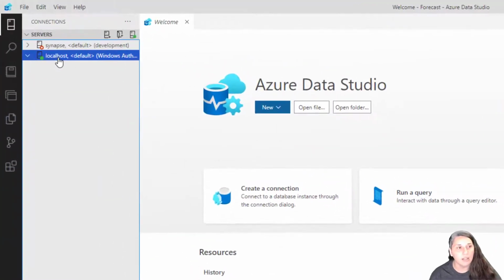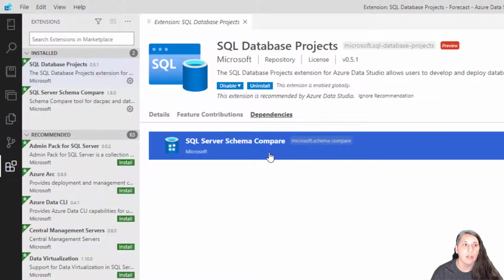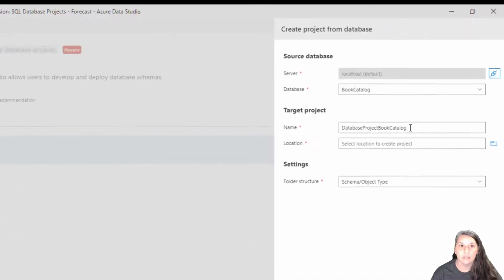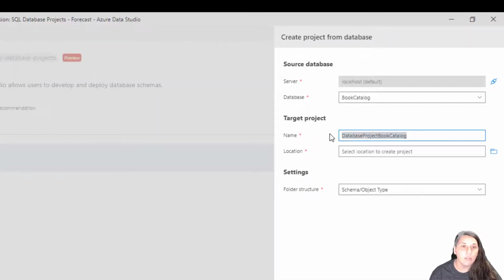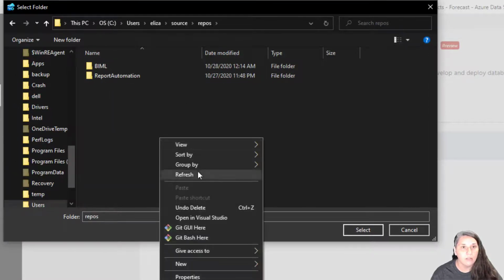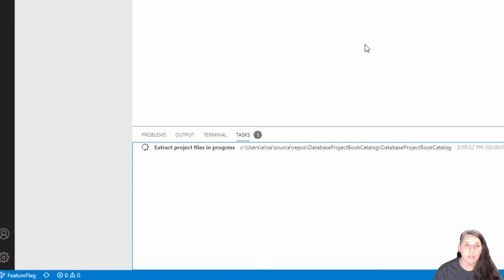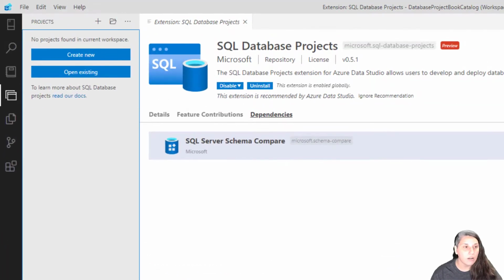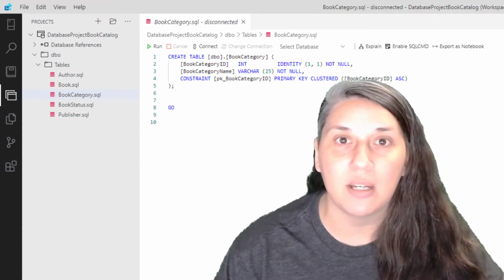Create a Database Project in Azure Data Studio using an existing database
Check out this video on how to quickly get your databases into Database Projects. If you're wanting to save a copy of your SQL Server database into a version control system, this is one of the first things you'll need to do.

Database Projects can also help organize your T-SQL code that is used to make database objects. In this video, I show you how to create a database projects that groups T-SQL scripts by schema and then by database object type. No more wondering if that object is a view or table!